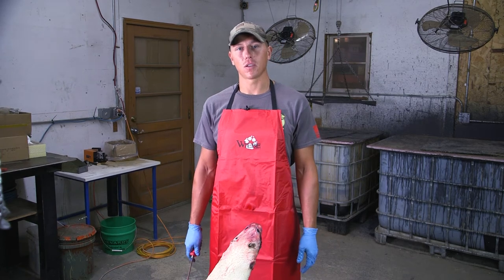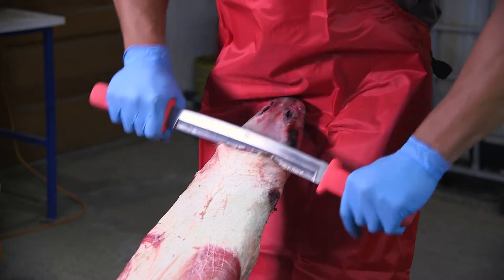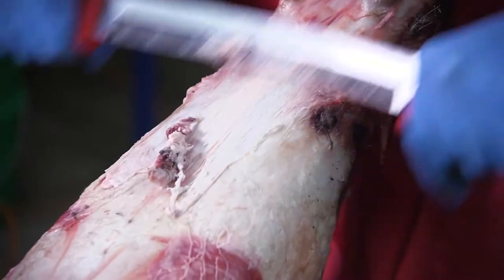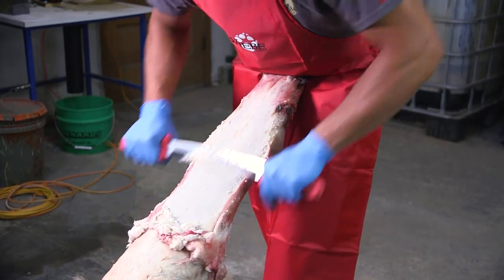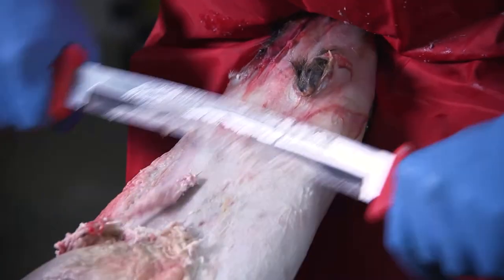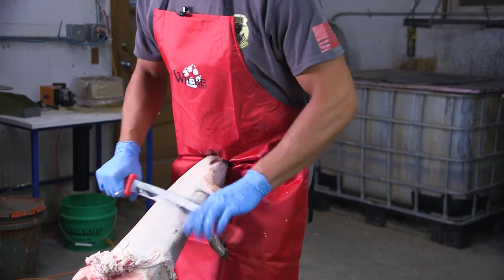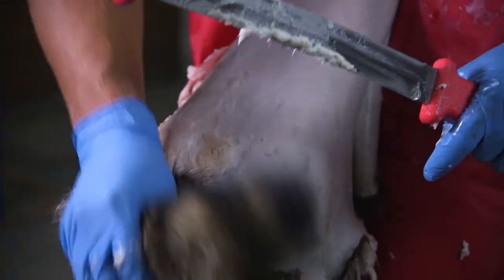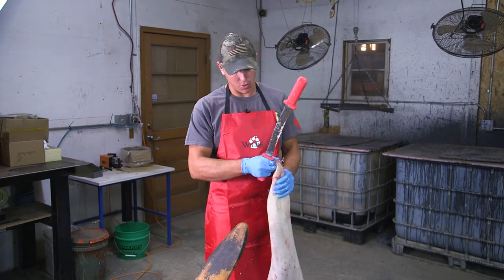Wiebe Trapline Adventures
Product Spotlight   Wiebe Fleshing Knife Hunter K